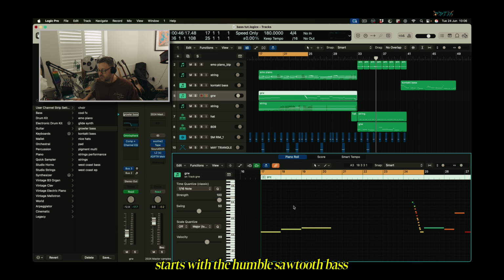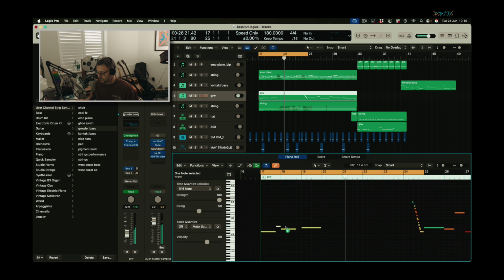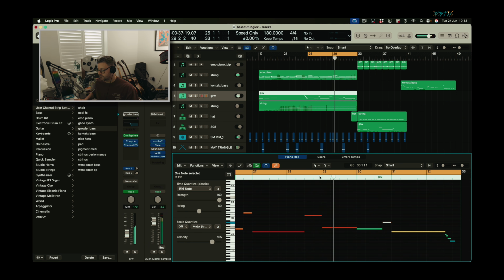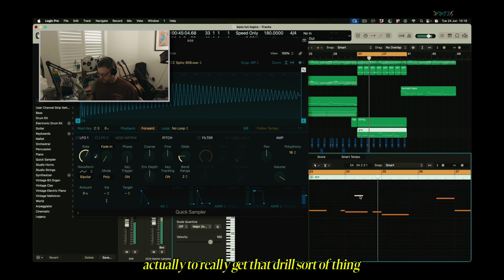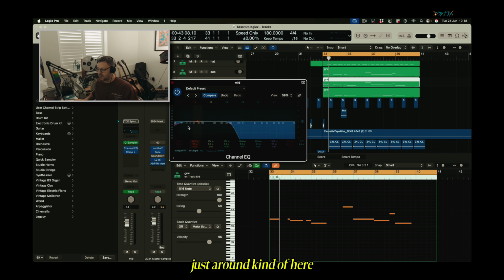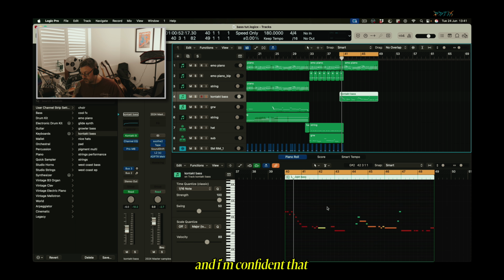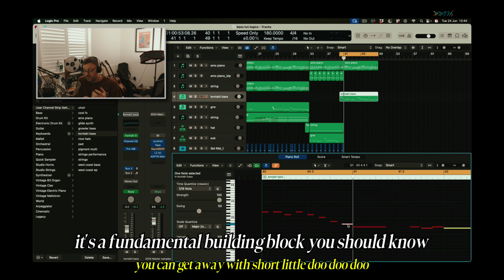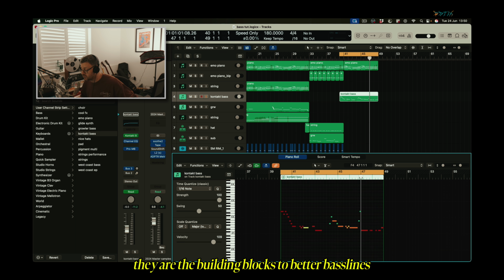Make INCREDIBLE Basslines Right NOW..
Let's Elevate Your Basslines, One of the most important elements of any track, here are some golden tips to improve your basslines simply and effectively immediately!

CHAPTERS:

00:00 Intro
01:13 The Sustainer
07:56 The Moneymaker
08:30 Bonus Tip
13:57 The Human